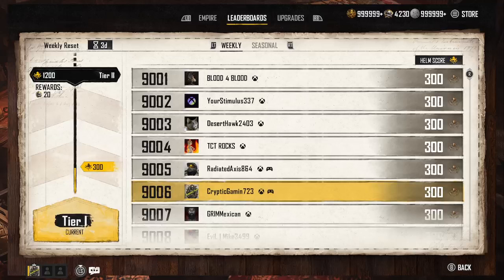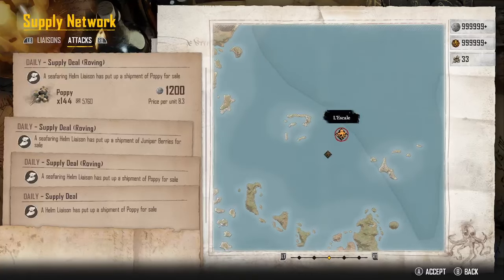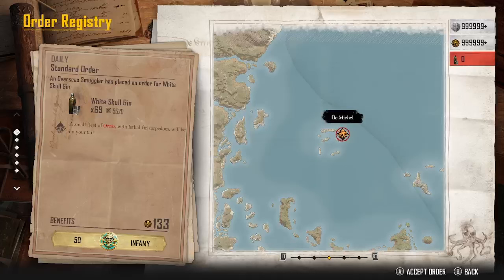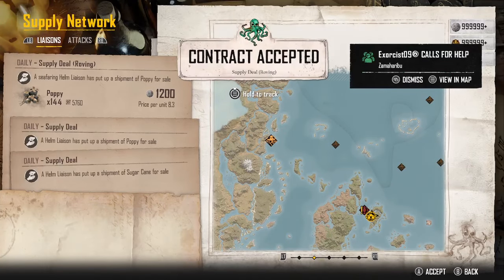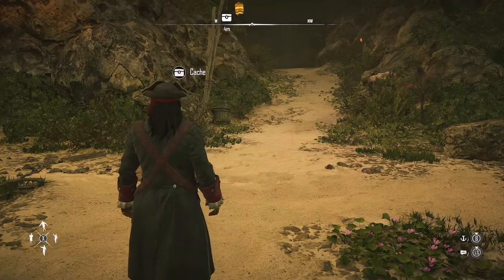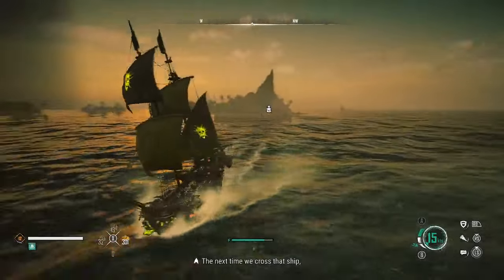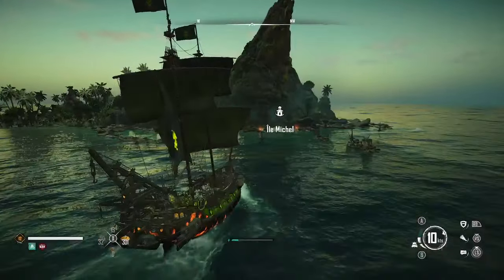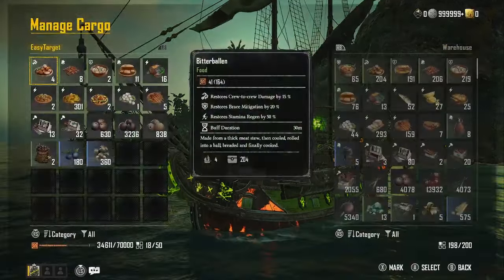Skull and bones tips. How to close season 1 out strong